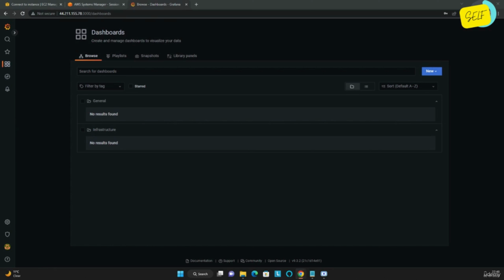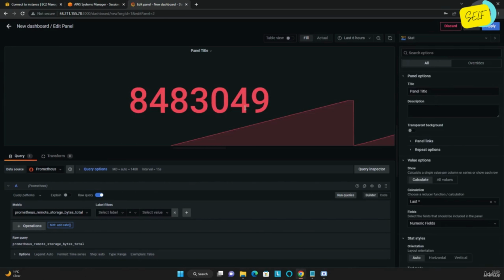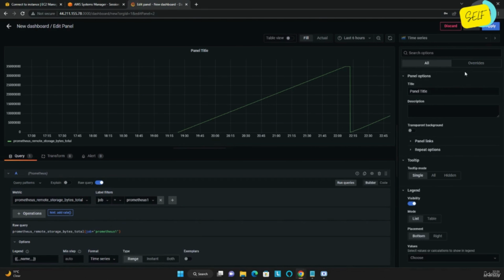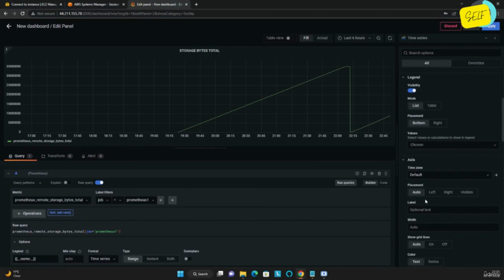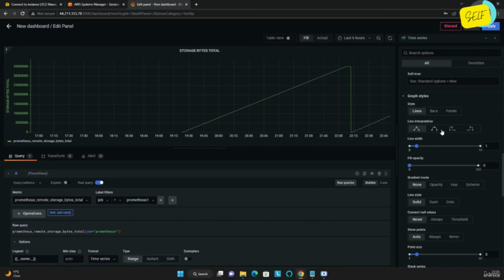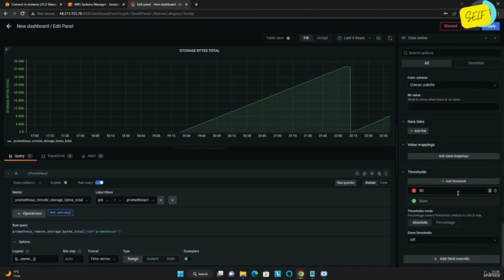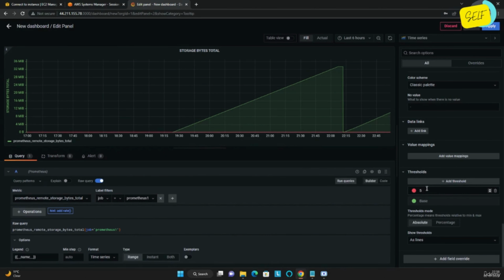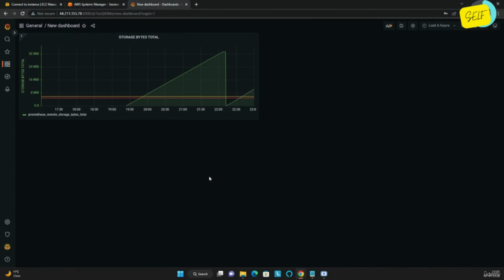Create Different Visualization